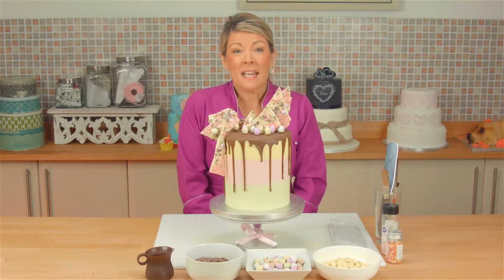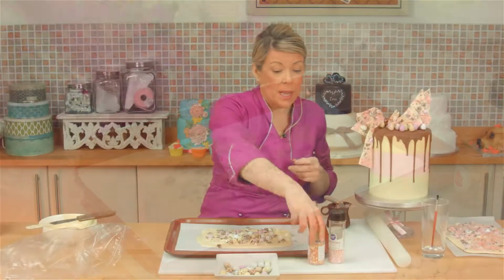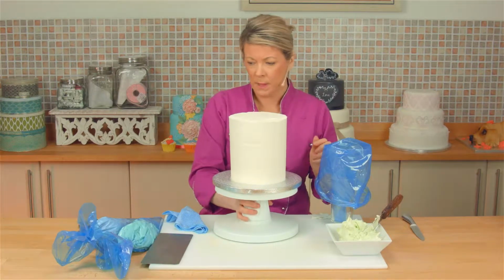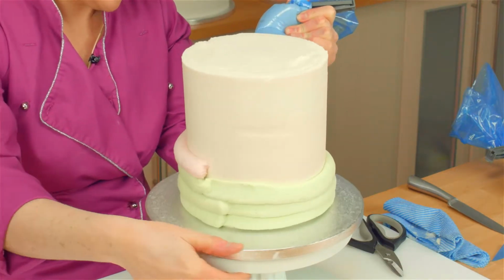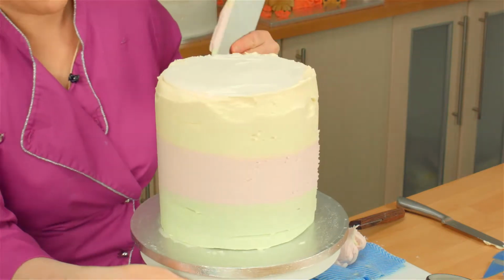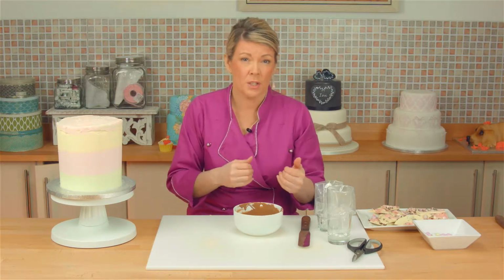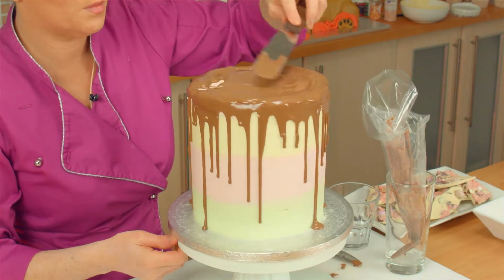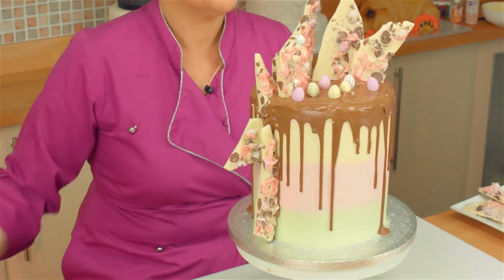How To Make This Easy But Spectacular Drip Cake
Learn how to create this show stopper chocolate drip cake, we will show you how to coat the sides with buttercream, drizzle with chocolate and make chocolate bark shards, we have added mini eggs for Easter but you could add other sweets for any occasion!

For more fantastic videos.